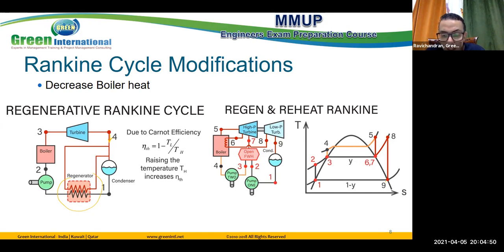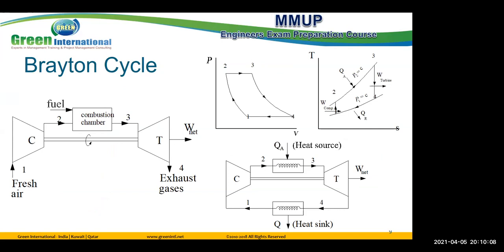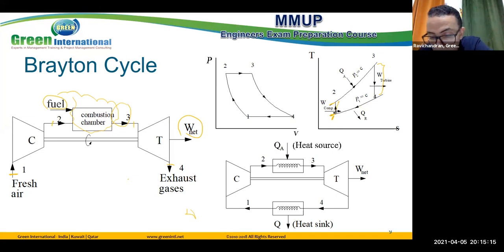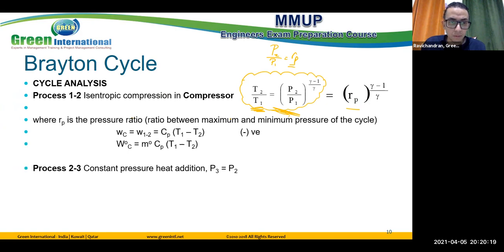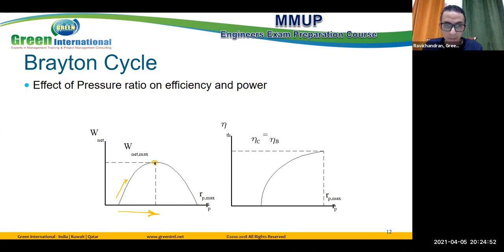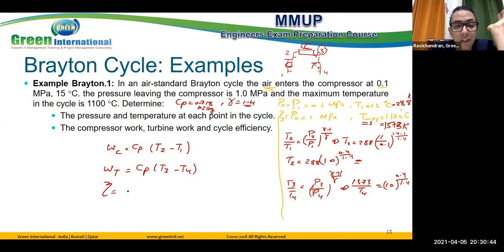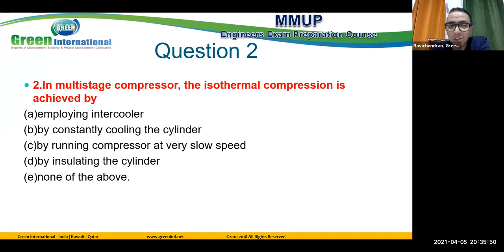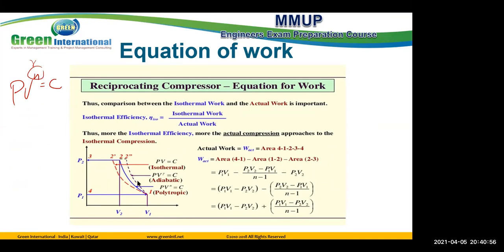upda mock test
Green International is providing high-quality comprehensive UPDA Civil syllabus focused training, UPDA Civil study materials, and complete UPDA documents submission support for UPDA MMUP Civil Exam in Qatar to achieving UPDA License in 1st attempt through our UPDA Civil Mock Up exams and full-fledged intensive coaching.